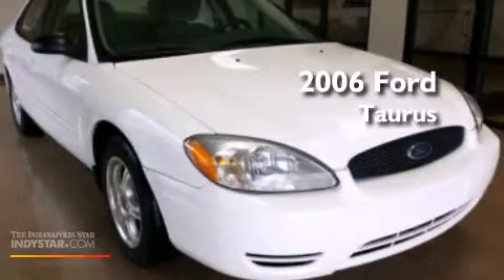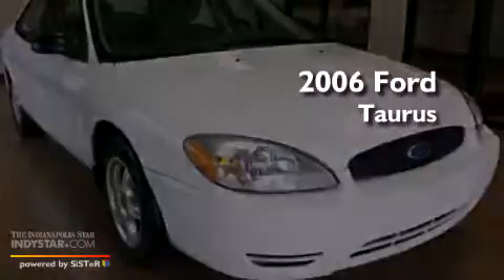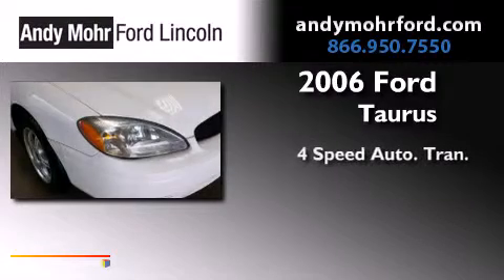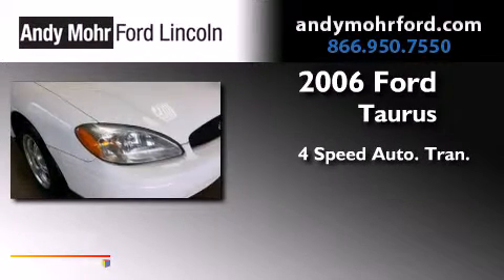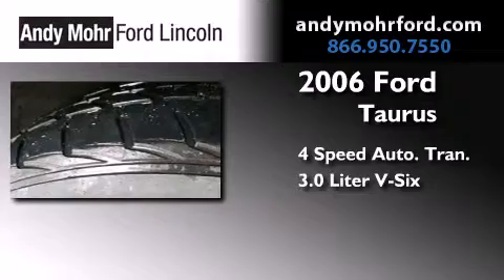2006 Ford Taurus Plainfield IN 46168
We've been honored to serve the Plainfield IN area , we promise that your experience at our dealership will exceed your expectations ! Year : 2006 Make : Ford Model : Taurus Engine : 3.0L V6 12V MPFI OHV Trans . : 4-Speed Automatic Exterior : Vibrant White Miles : 108,066 Interior : Medium / Dark Pebble Stock : C13745A Andy Mohr Ford Lincoln 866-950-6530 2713 E. Main Street Plainfield , IN 46168